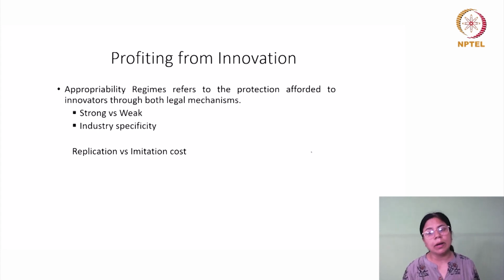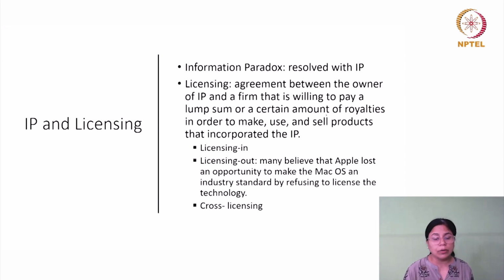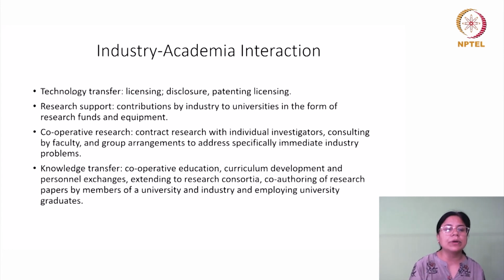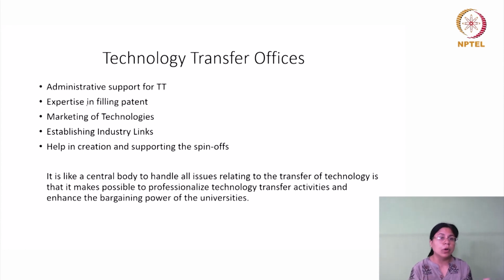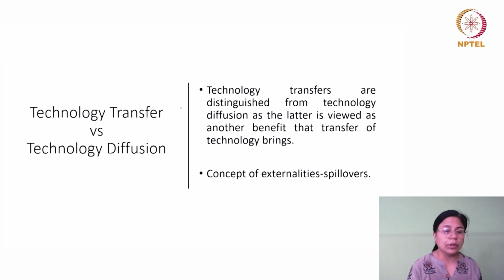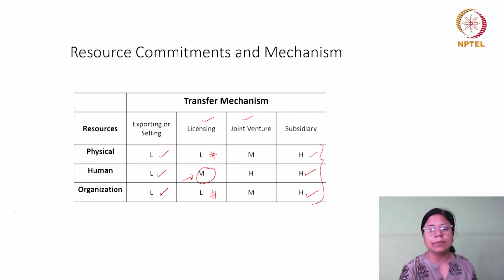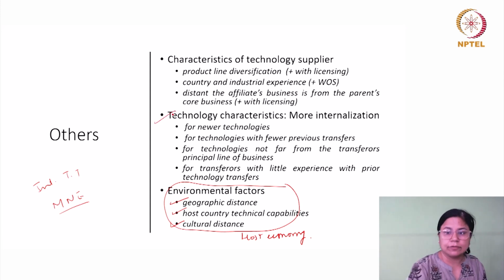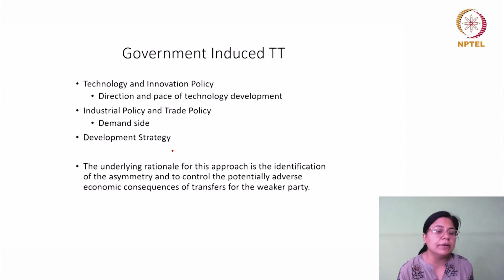Market for Technology-III